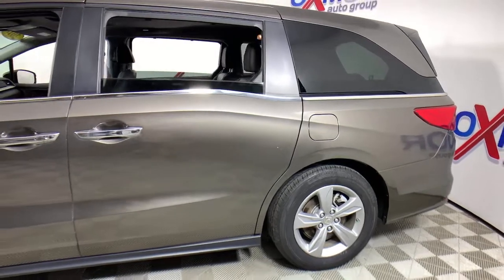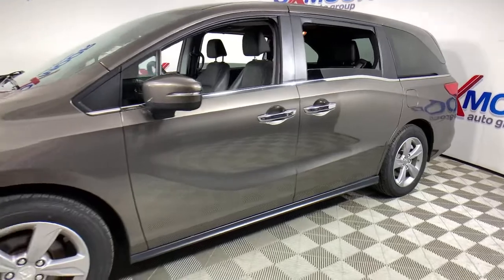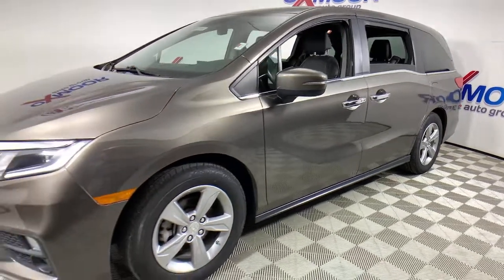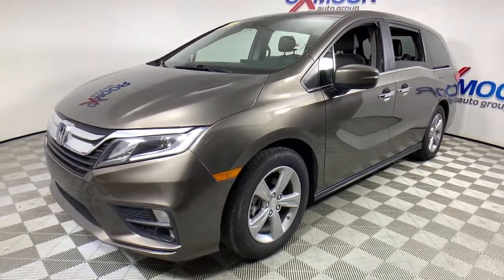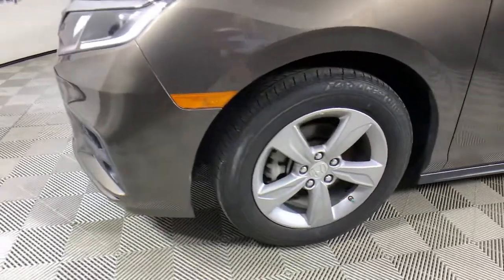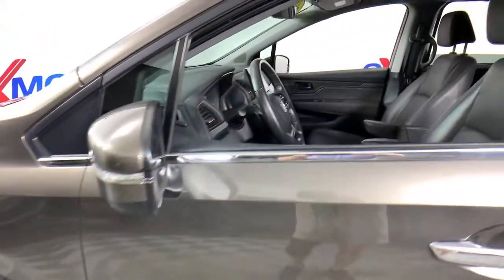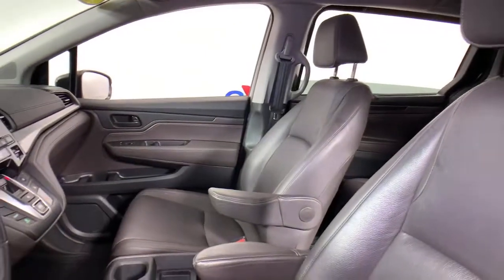2018 Honda Odyssey at Oxmoor Hyundai | Louisville & Lexington, KY HU6407A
Modern Steel Metallic Used 2018 Honda Odyssey available in Louisville, Kentucky at Oxmoor Hyundai. Servicing the Lexington, Elizabethtown, KY, New Albany, IN, Jeffersonville, IN area.

Oxmoor Hyundai
8107 Shelbyville Rd

Honda Odyssey EX-L ***THIS VEHICLE IS LOCATED AT OXMOOR HYUNDAI (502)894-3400***, CLEAN CARFAX, LOCAL TRADE!!, ***GREAT SERVICE HISTORY***, Odyssey EX-L, 4D Passenger Van, 3.5L V6 SOHC i-VTEC 24V, Modern Steel Metallic, Mocha w/Leather Seat Trim, ABS brakes, Apple CarPlay/Android Auto, Blind spot sensor: Blind Spot Information (BSI) System warning, Distance pacing cruise control: Adaptive Cruise Control (ACC), Exterior Parking Camera Rear, Heated front seats, Power Liftgate, Power moonroof. Odometer is 5562 miles below market average! 9-Speed Automatic 19/28 City/Highway MPGbrAwards:br * 2018 KBB.com Best Family Cars * 2018 KBB.com 10 Most Awarded Cars * 2018 KBB.com Best Resale Value Awards * 2018 KBB.com 10 Favorite New-for-2018 Cars * 2018 KBB.com 5-Year Cost to Own Awards * 2018 KBB.com Best Buy Awards * 2018 KBB.com 10 Most Affordable 3-Row Vehicles * 2018 KBB.com Brand Image Awards * 2018 KBB.com 10 Most Awarded BrandsbrKelley Blue Book Brand Image Awards are based on the Brand Watch(tm) study from Kelley Blue Book Market Intelligence. Award calculated among non-luxury shoppers.  Kelley Blue Book is a registered trademark of Kelley Blue Book Co., Inc.